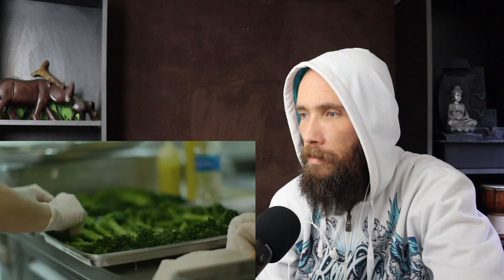What Goes into Feeding an NFL Team Reaction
I don't really know what i was expecting when it comes to Feeding an NFL Team but it wasn't this, I guess I was expecting them to feast like the giants they are but i guess their bodies are well oiled machines and need to be fueled by a good balanced diet.

Kit that I use, Please note that these are affiliate links and I will earn a small commission at no extra cost to you, this helps the channel and myself out to hopefully get better equipment etc.

Back up Camera